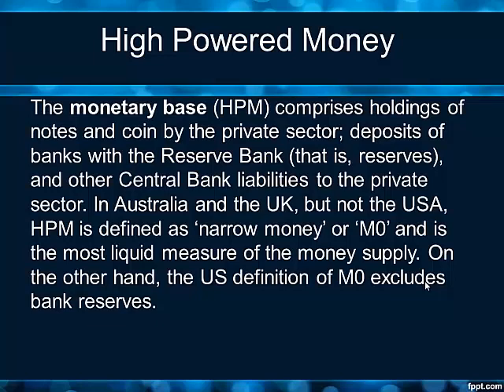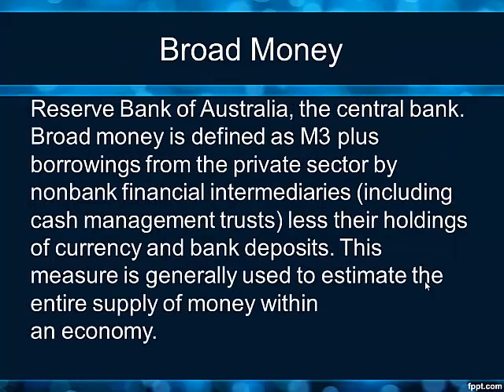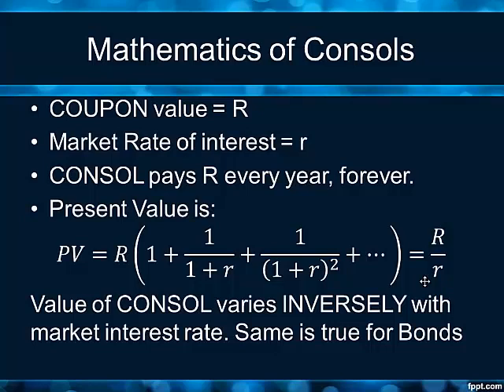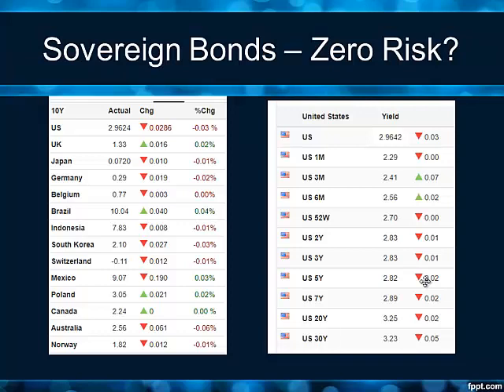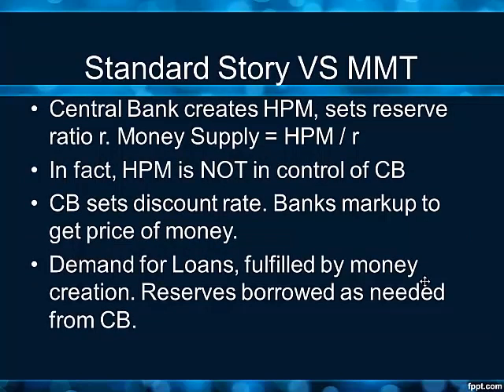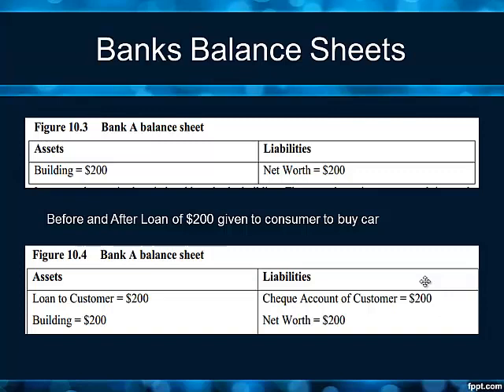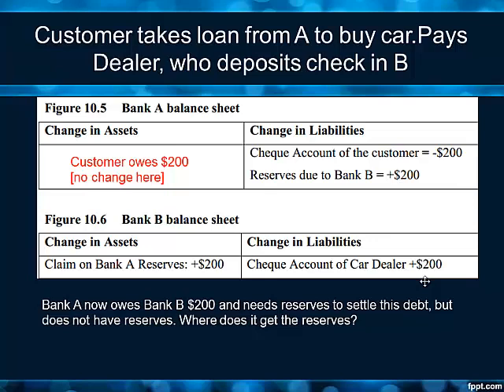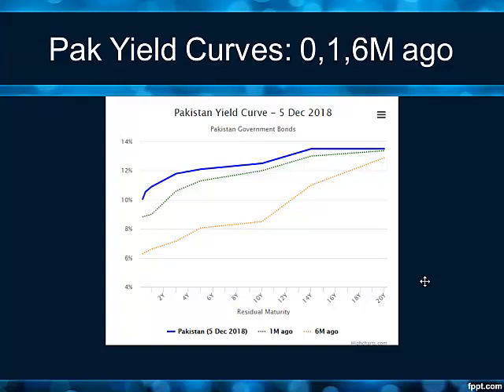Mitchell, Wray, Watts MMT10 Banking and Money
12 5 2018 - Adv Macro L23 Chapter 10 of MMT Textbook discusses process of creation of money by bank credit and balance sheets. Rebuts standard myths about High Powered Money and Multipliers and role of Central Bank.